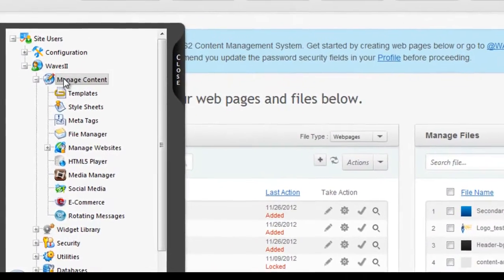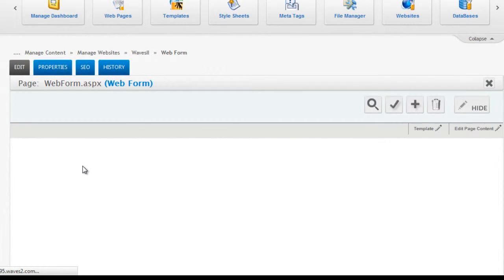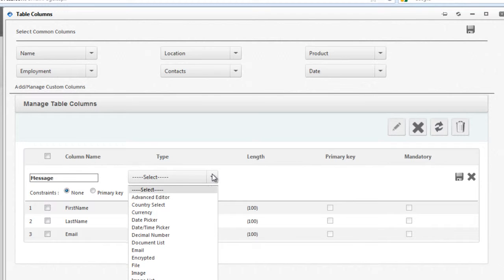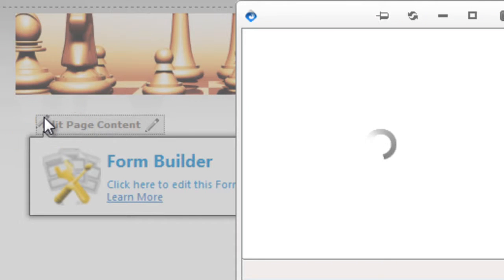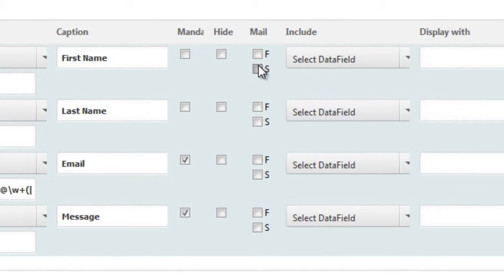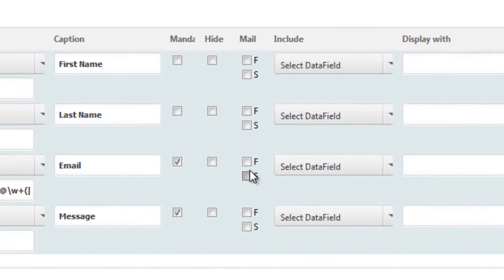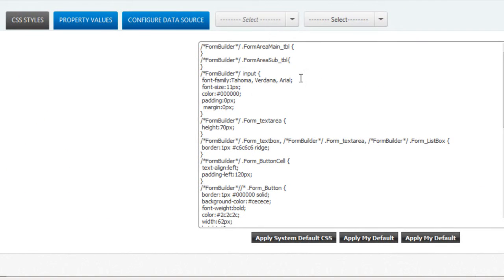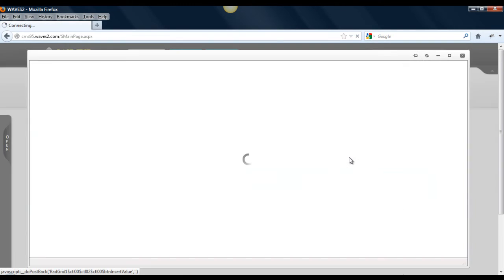Form Builder Widget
Learn how to create a form on your website using the form builder widget.